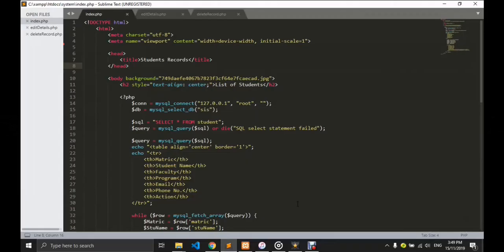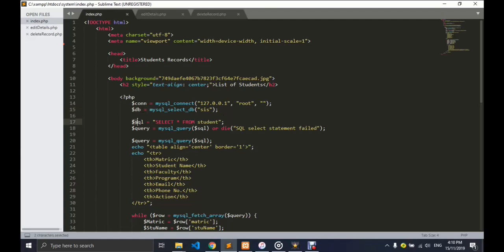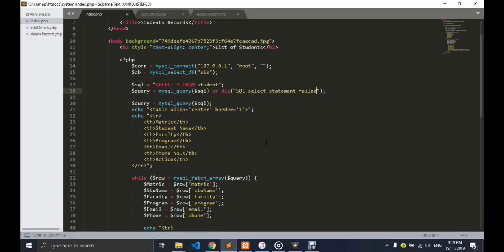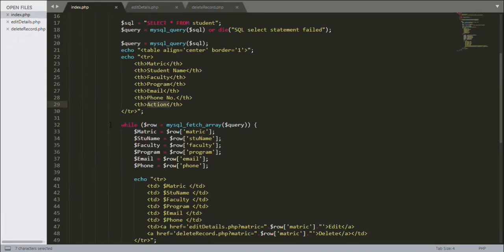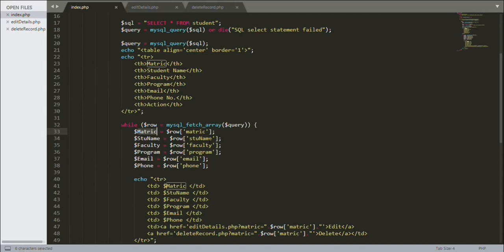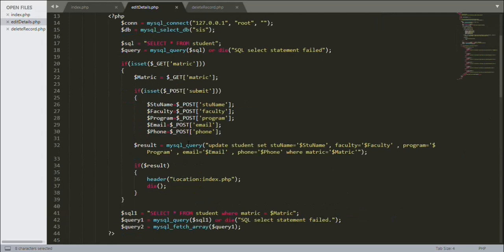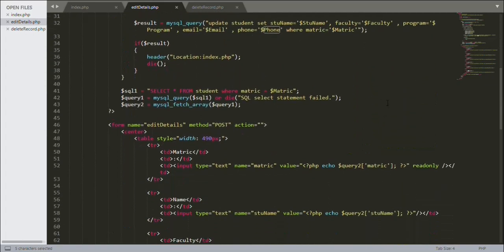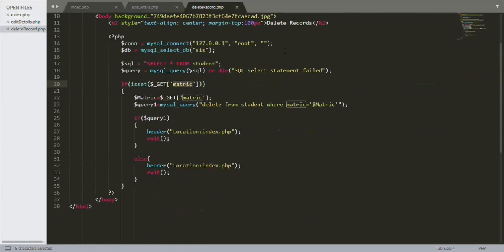NUR SARAH IZYAN HASHIM [A4CS1105E]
Name: Nur Sarah Izyan bt. Hashim
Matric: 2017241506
Group: A4CS1105E